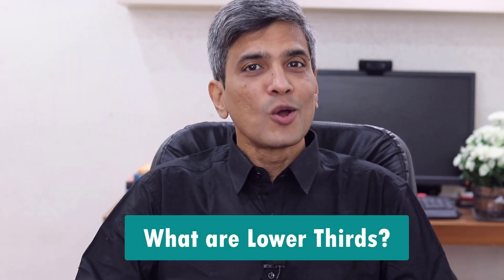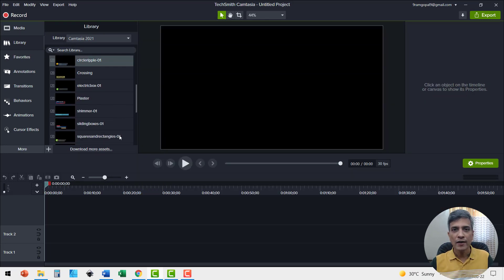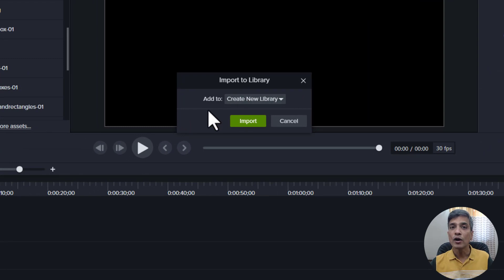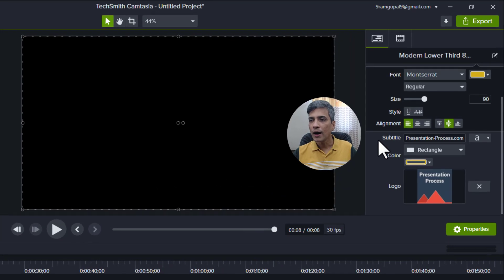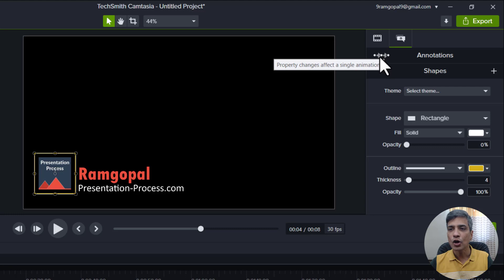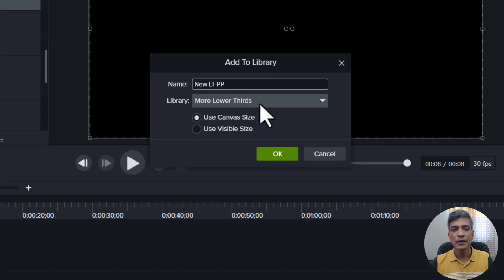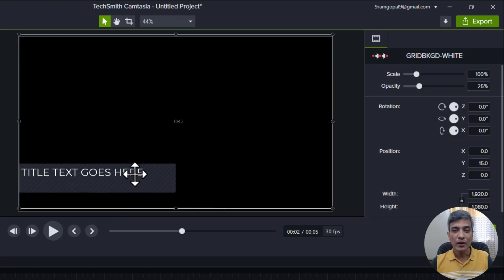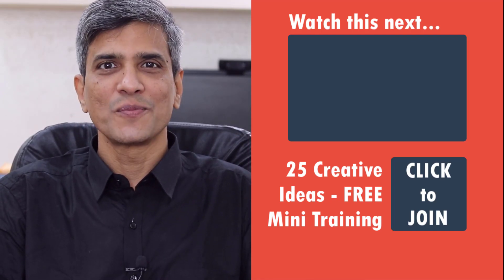Create Stylish Lower Thirds in Camtasia Easily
Create Stylish Lower Thirds in Camtasia Easily. Introduce yourself, your channel, add your message etc. in any video using these ready intro cards.

Many thanks to Techsmith, makers of Camtasia for sponsoring this video.
Contents of this video:
00:00 Introduction
00:27 What is Lower Thirds?
01:00 Add Intro Lower Thirds
04:17 Customize Logo & Title etc.
08:30 Save to Library
09:03 Add Info Lower Thirds